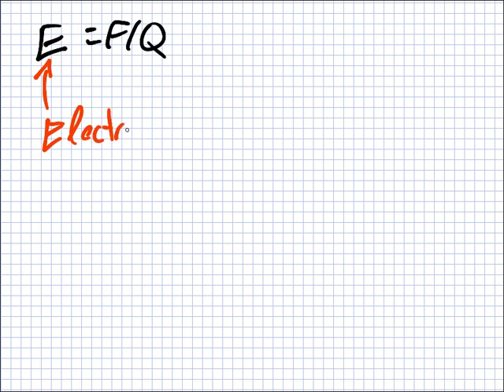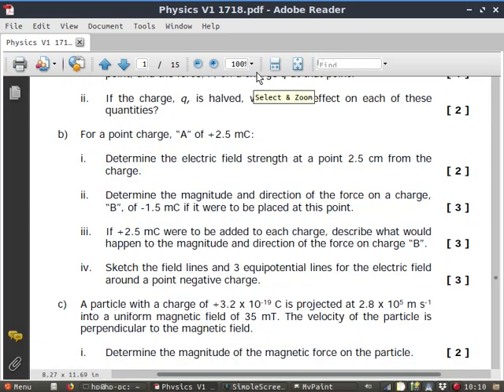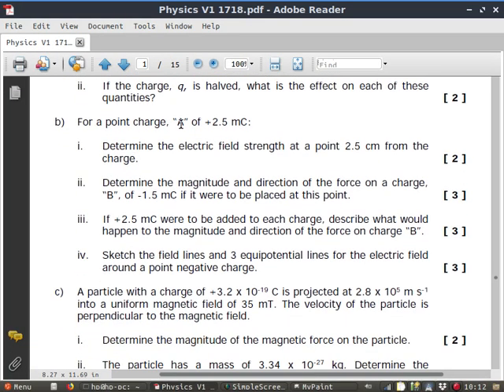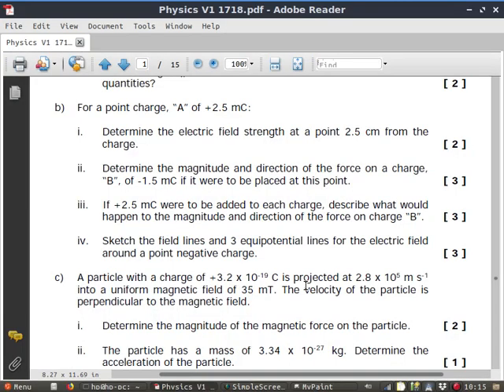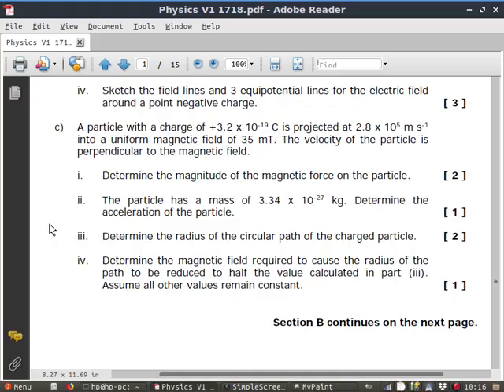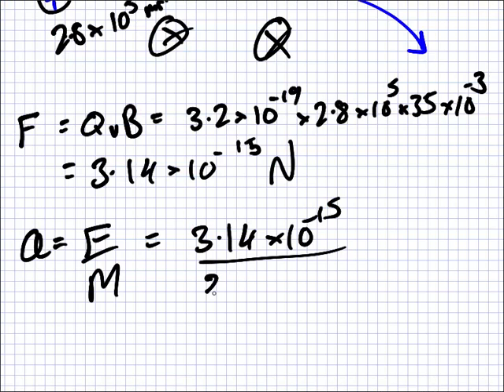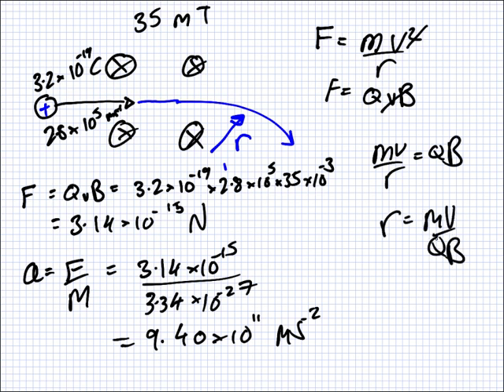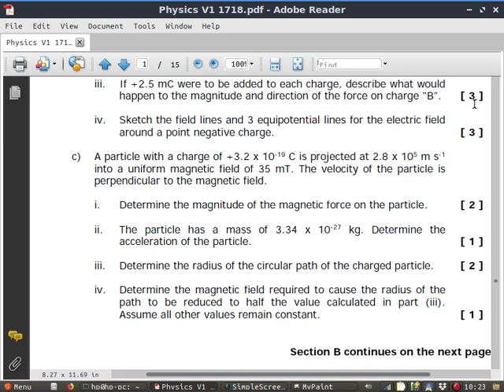Physics | 1819 Intake 2 | Exam Revision | 02-07-2019